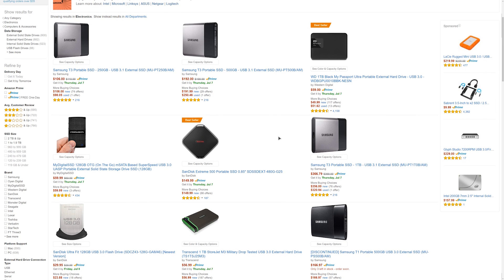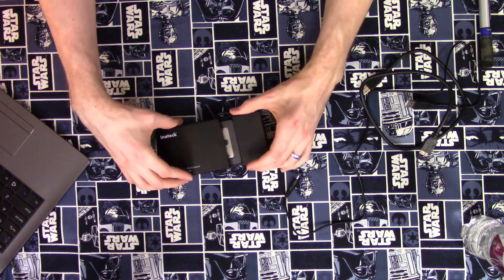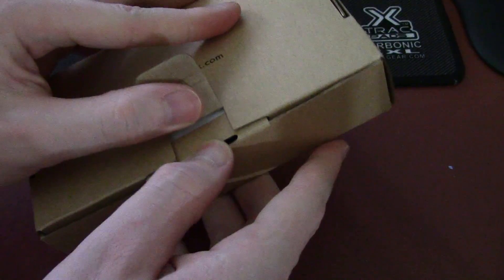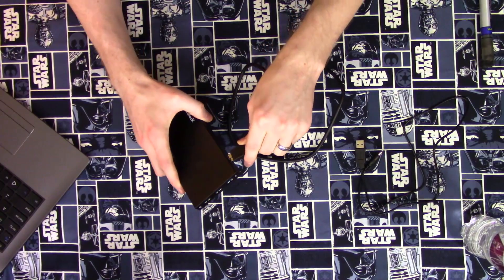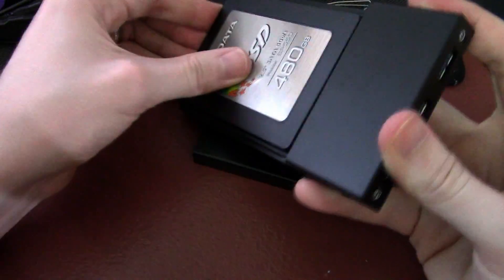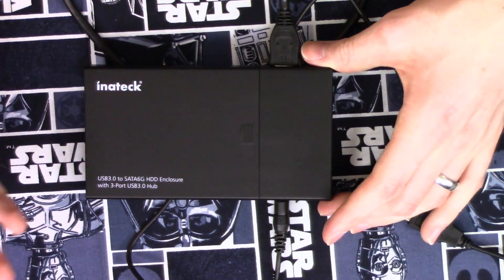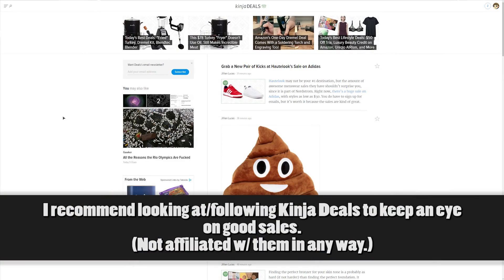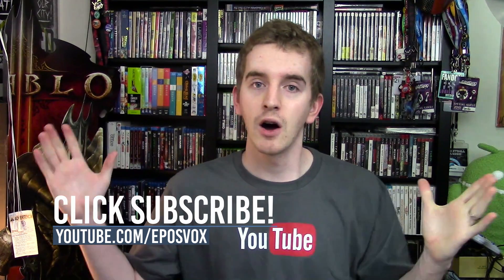DIY EXTERNAL SSD FOR CHEAP // How To & Guide // Weekend Project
In this video, I show you how to make your own DIY external USB 3.0 SSD for cheaper than buying one! And if you go with the parts that I did, then you might actually gain additional functionality, too!

External Enclosure